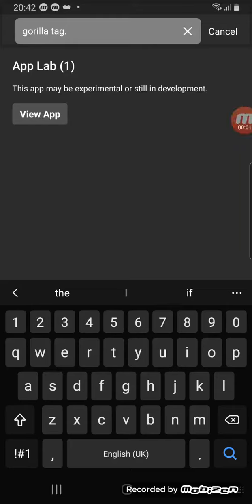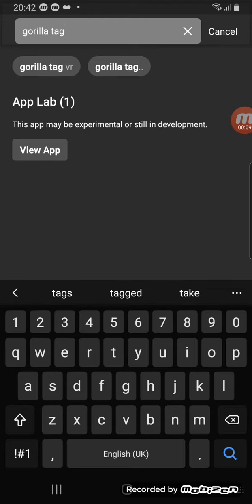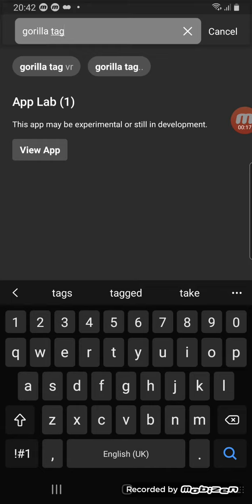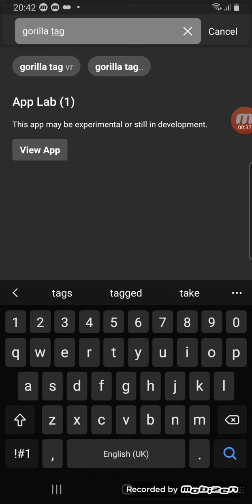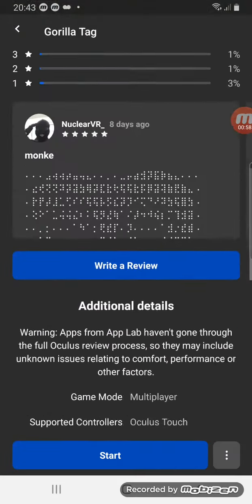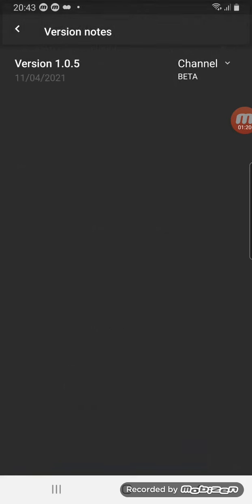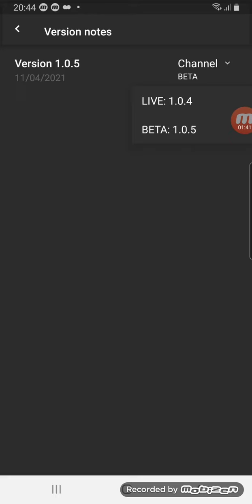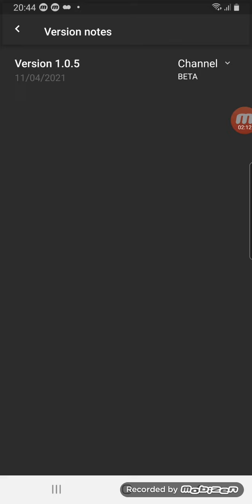How to get the Gorilla Tag Grand Canyon map!